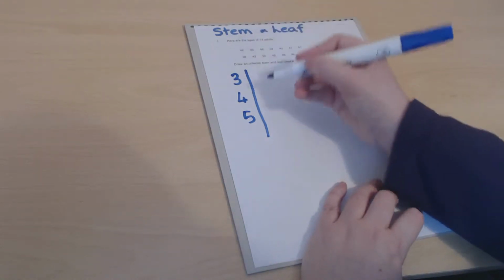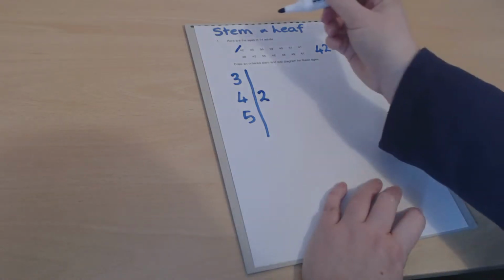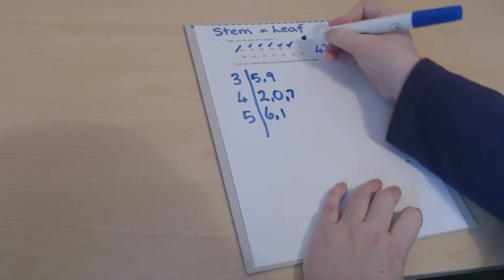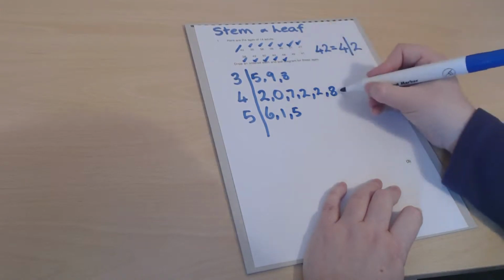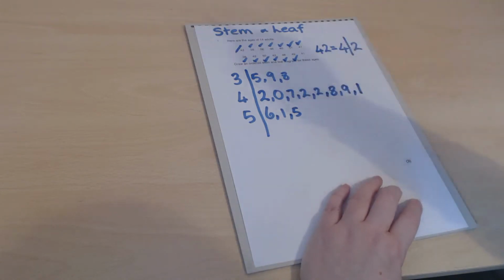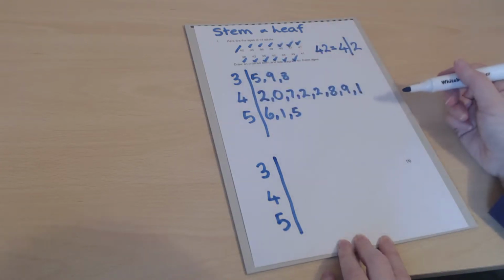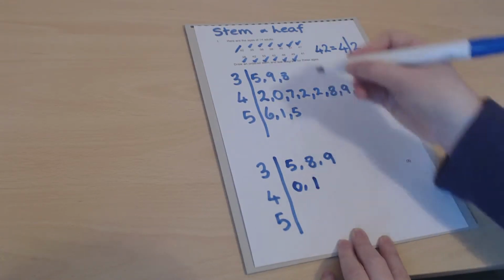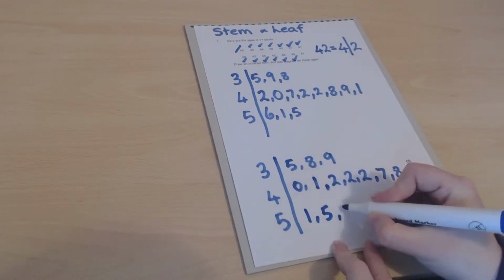Stem and Leaf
Stem and Leaf Diagrams